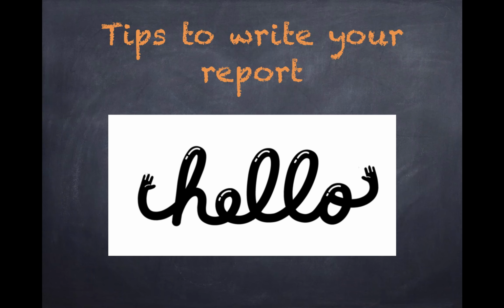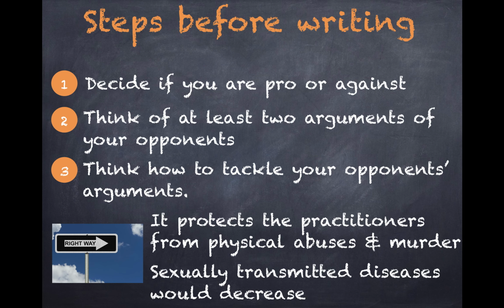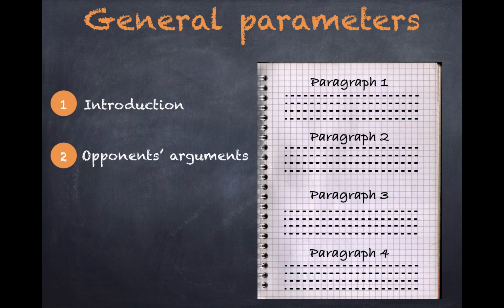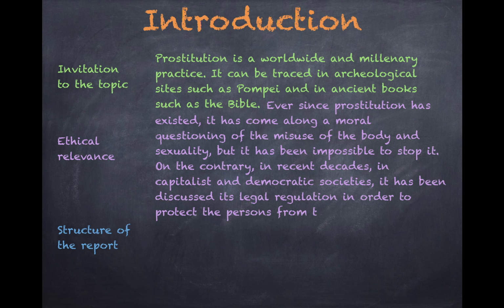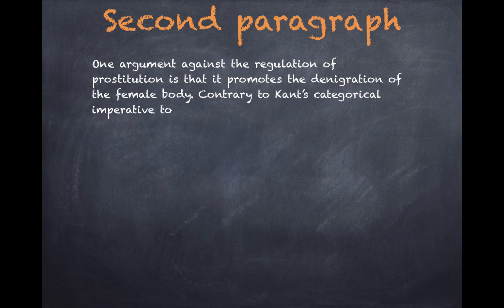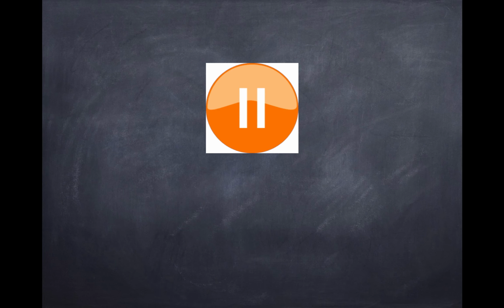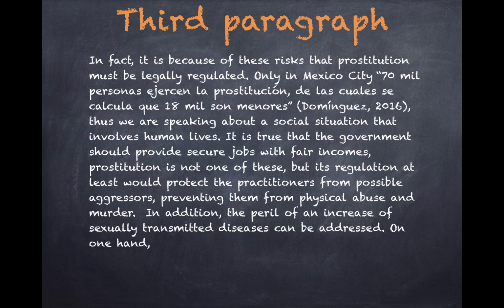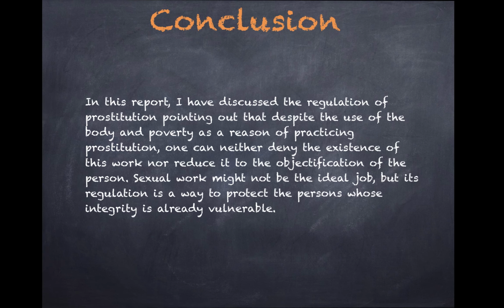Tips for writing your report